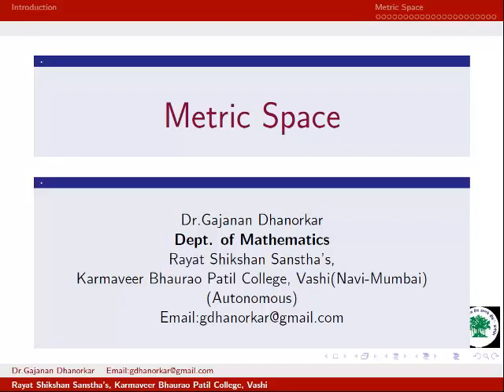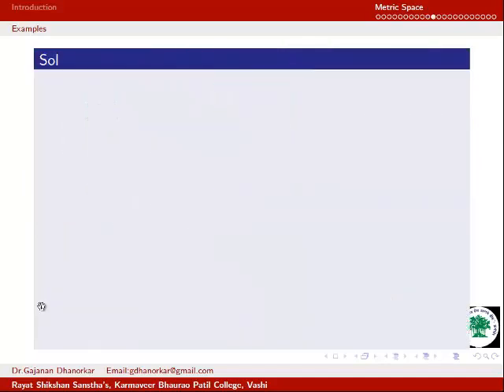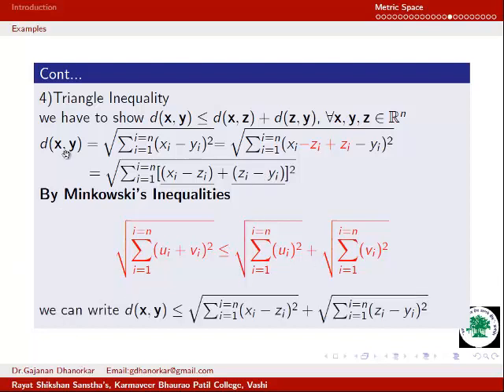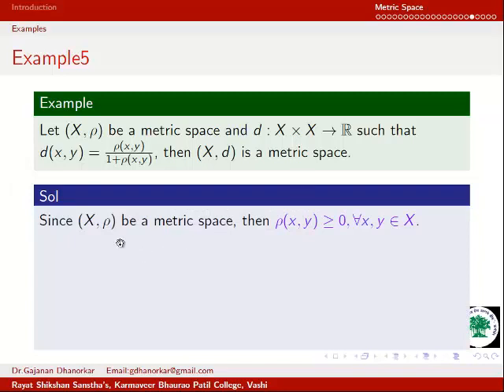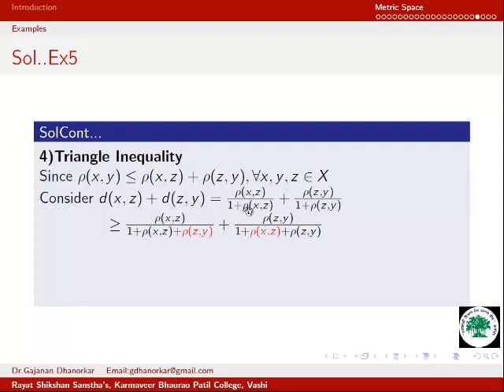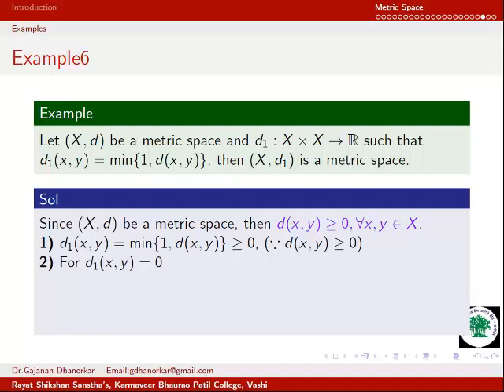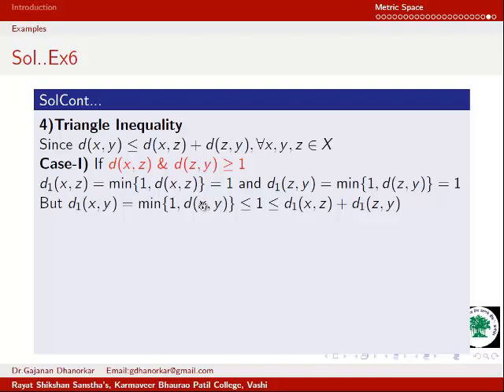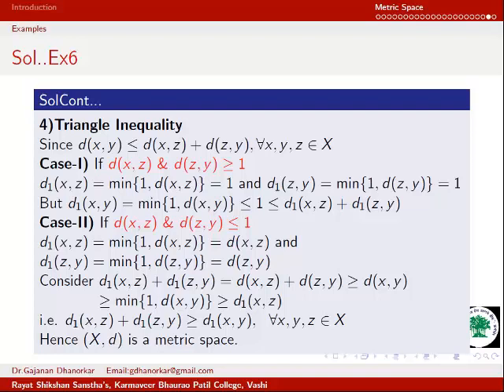Metric_Space with Examples2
Definition of Metric Space with examples of Euclidean Space
Metric_Space with Examples1